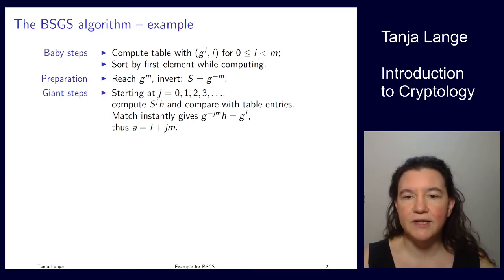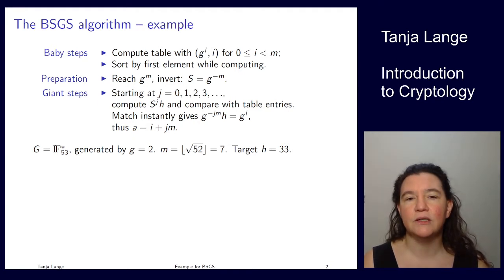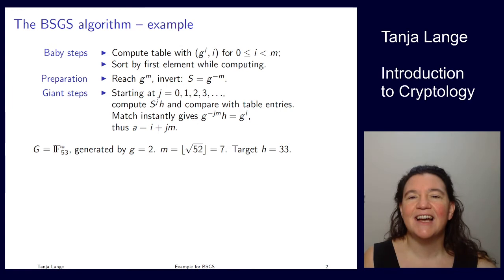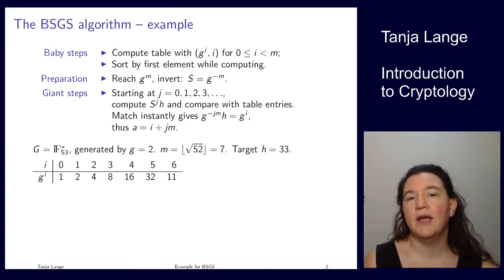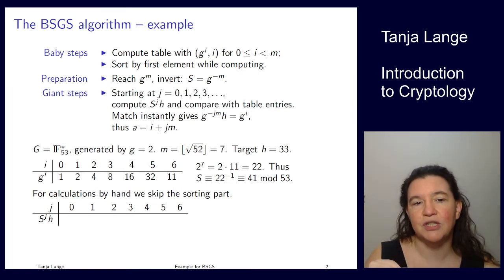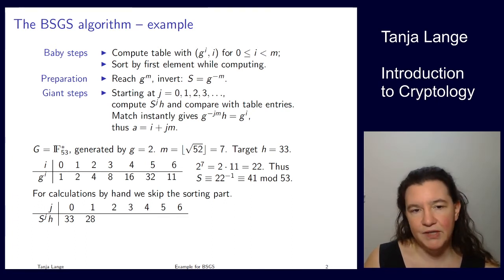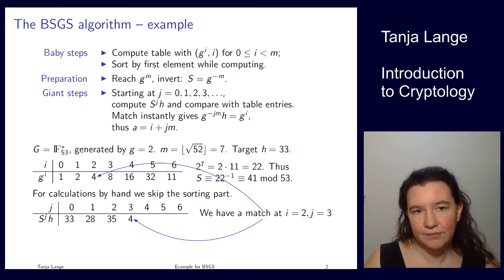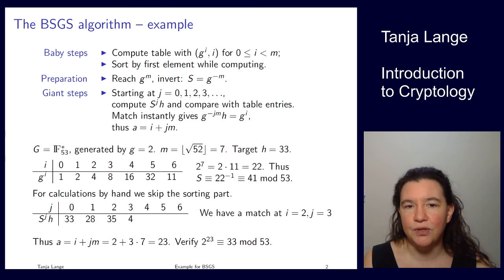Example for BSGS